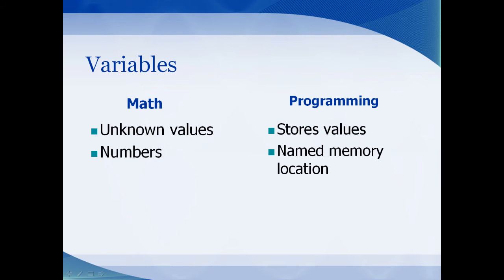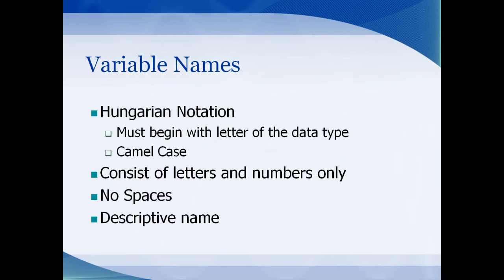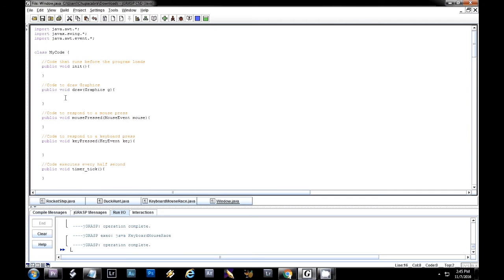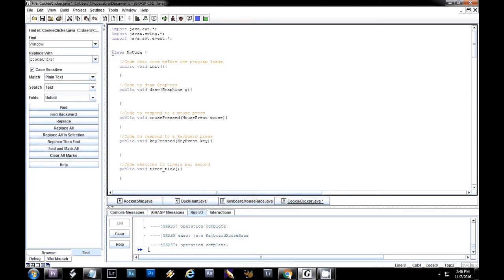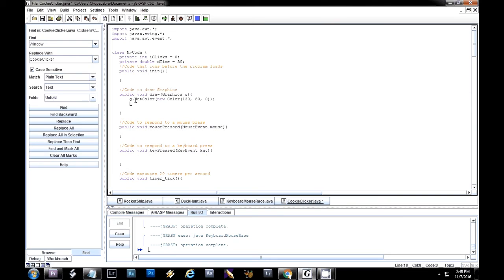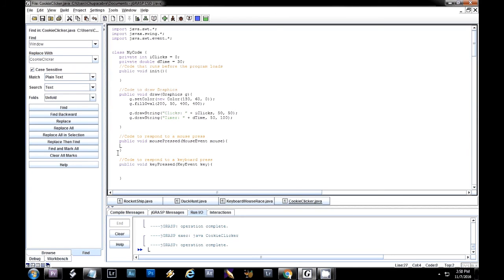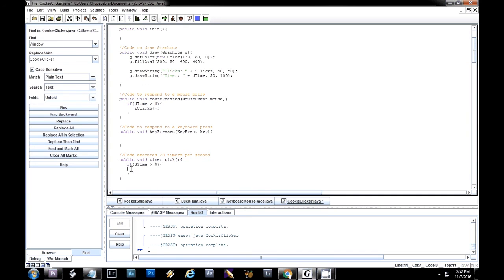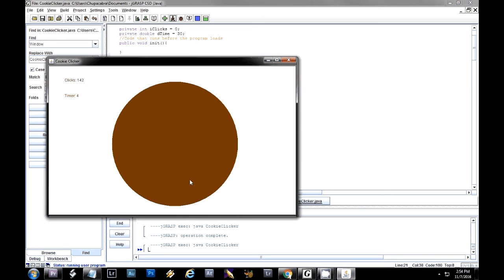Java Variables: Cookie Clicker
Learn about java variables by creating a cookie clicker application.